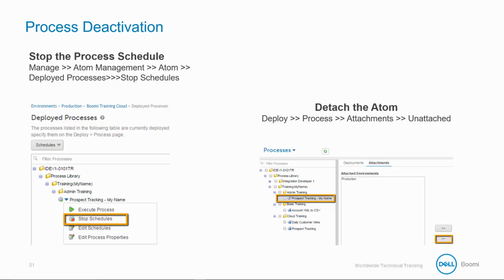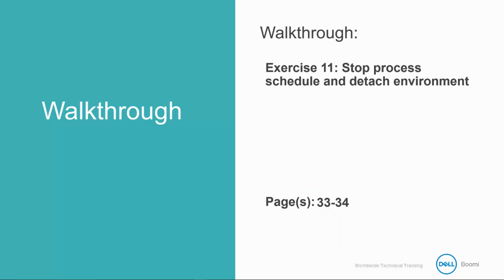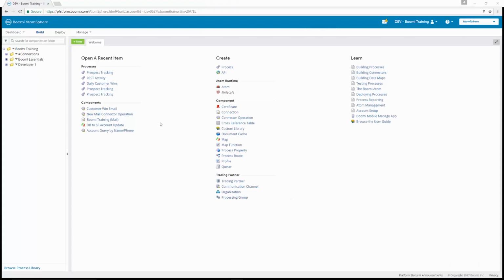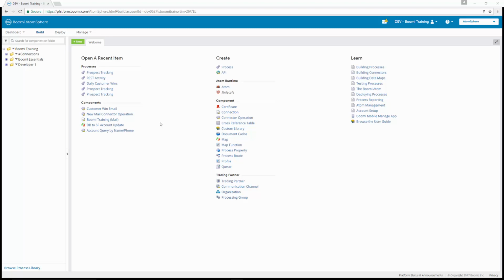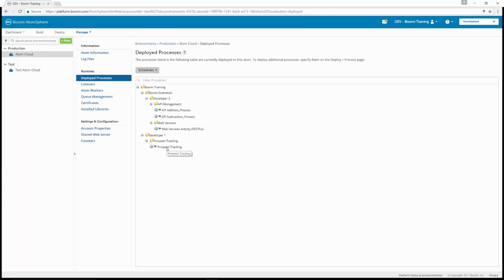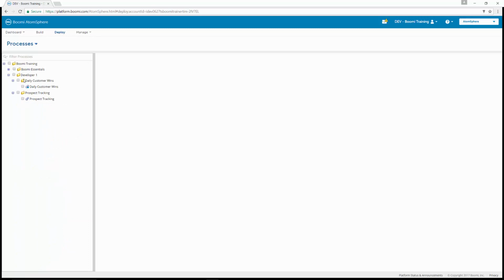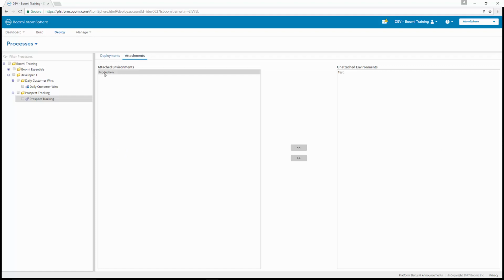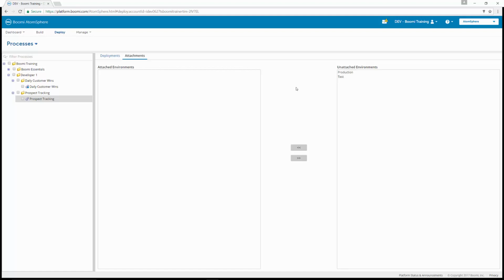Boomi Training Lecture #23 Associate developer - Process Deactivation